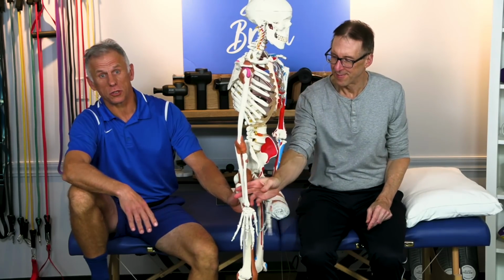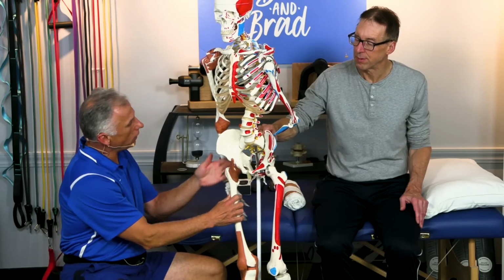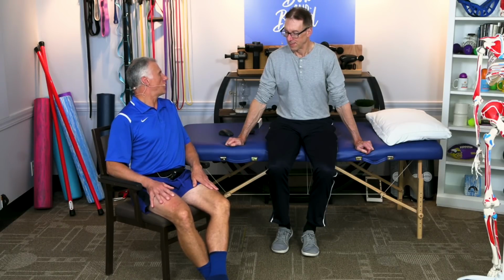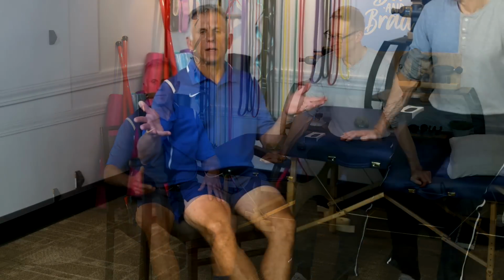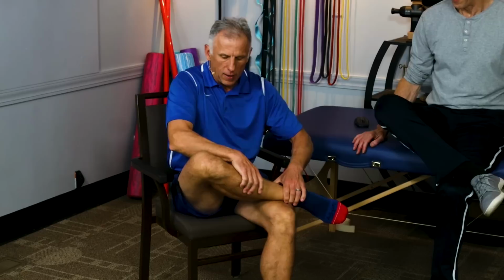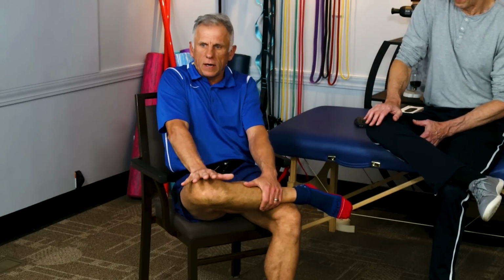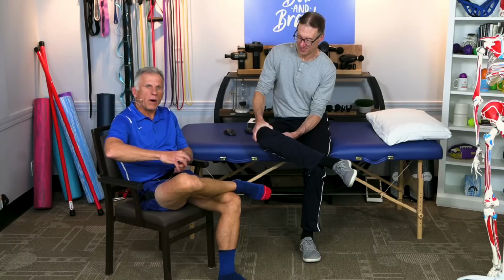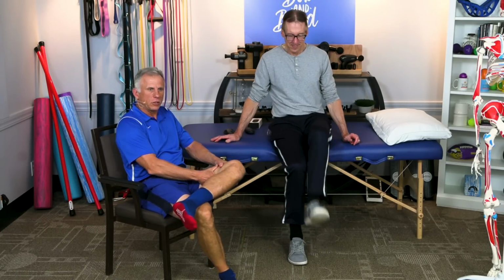Release Hip Pain For FAST Relief! (30 Sec Seated Stretch, Any Age)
Bob and Brad demonstrate how to release hip pain fast.

Video Chapters

0:00 intro, 0:31 anatomy of the hip joint, 1:11 what you need for the hip stretch, 2:10 seated hip stretch for hip pain, 4:26 outro

Featured Products

This month we are giving away a grand prize of a Sleepovation mattress!
BONUS: 2 runners-up will receive a Sleepovation pillow!

Sleepovation will reimburse winners of the giveaway if they have already purchased, so no need to wait to buy Bob & Brad's favorite mattress and pillow!